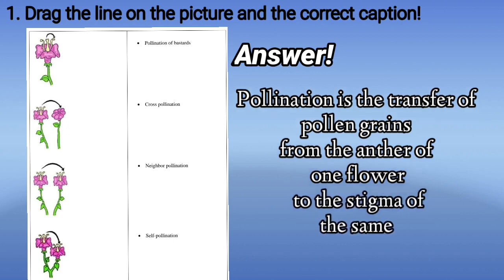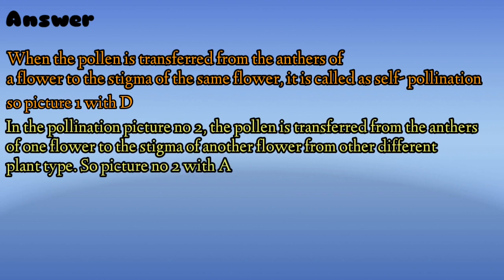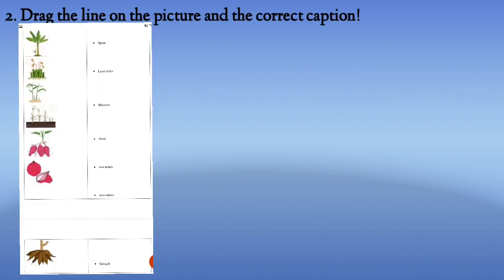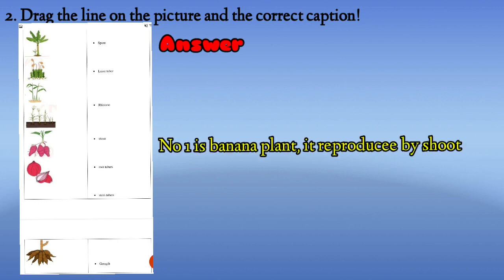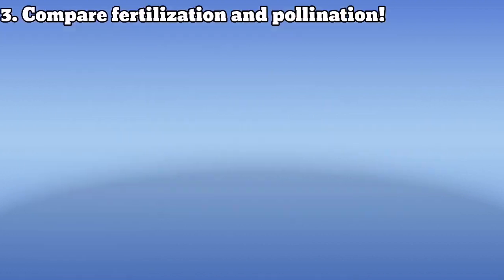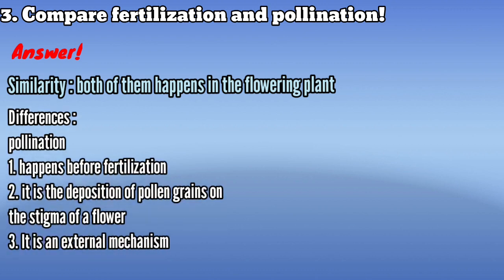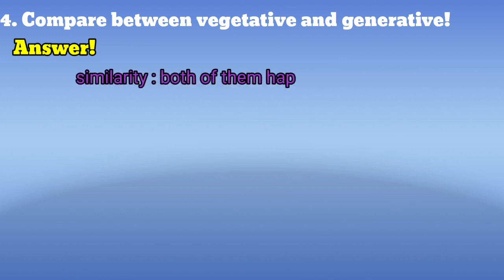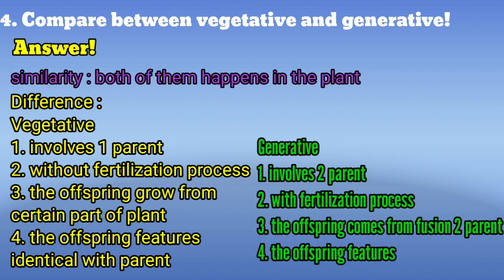IPAS Kelas 6 - Plant Reproduction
Bahan ajar IPAS kelas 6 tentang "Reproduksi Tumbuhan dan Tanaman"